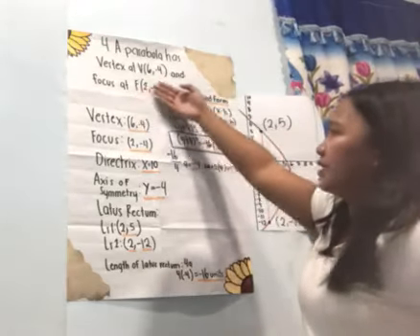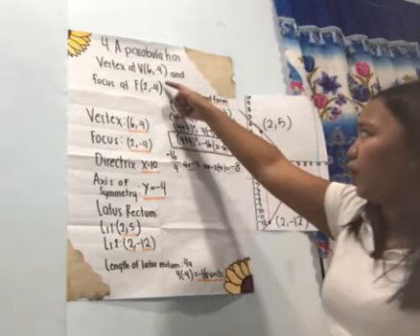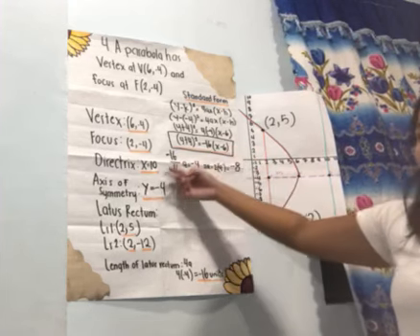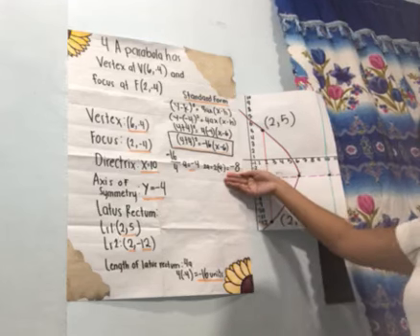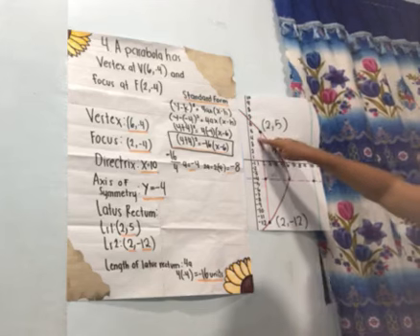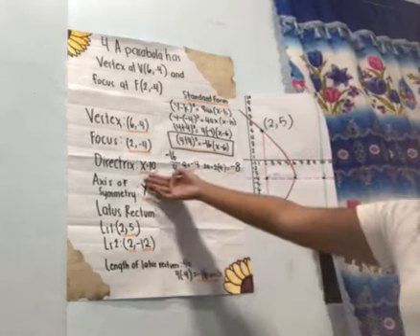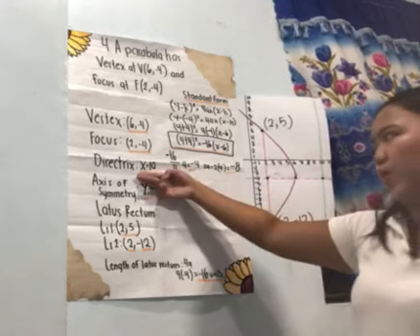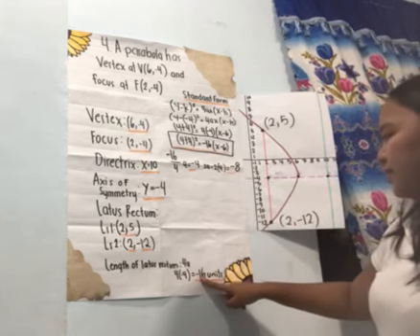GRAPHING PARABOLA WHERE VERTEX NOT AT THE ORIGIN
PREPARED BY:
MARNEL RETIO
STEM UNDERSTANDING